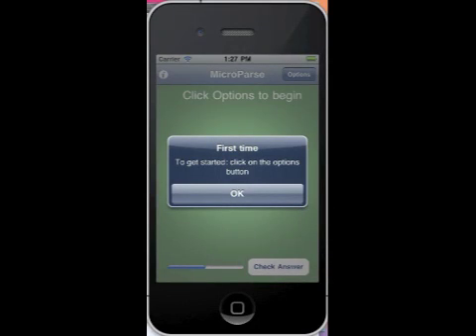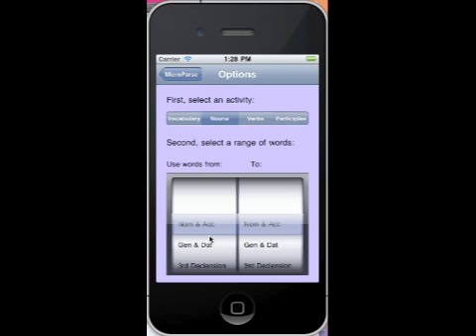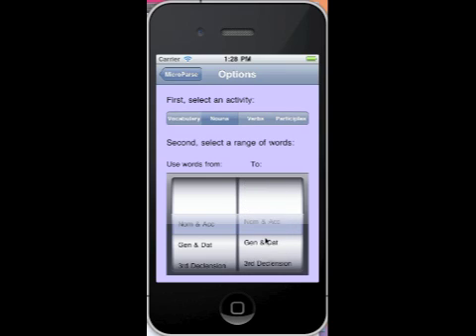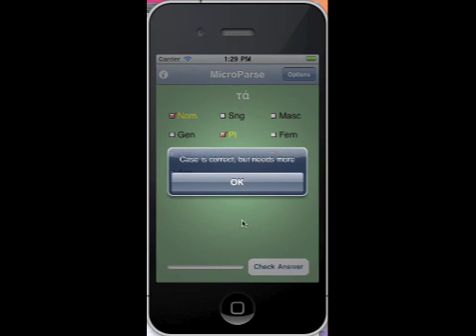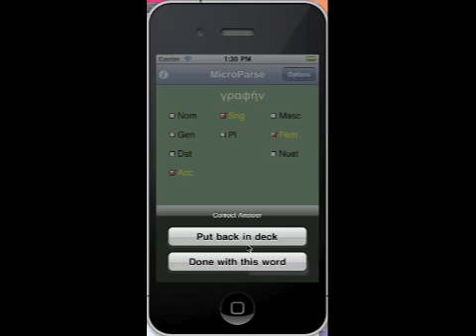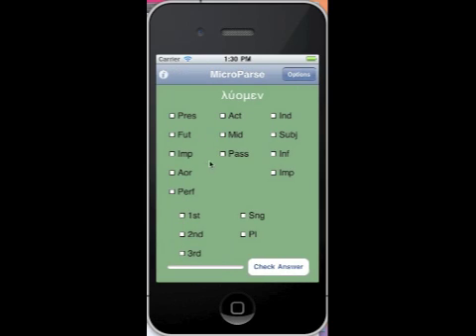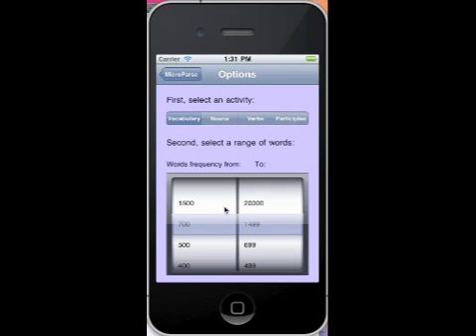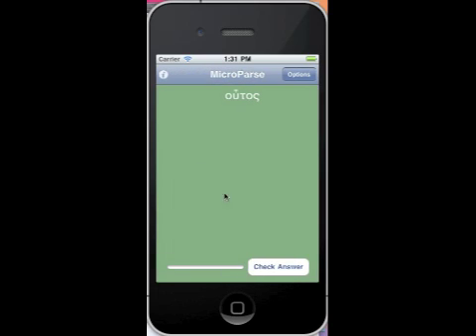MicroParse demo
This is a demo of MicroParse - an iphone app to help students learn new testament Greek